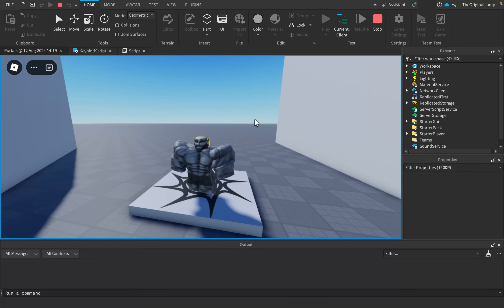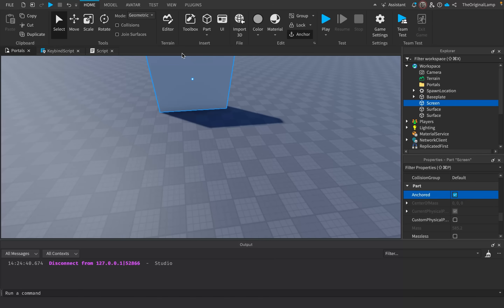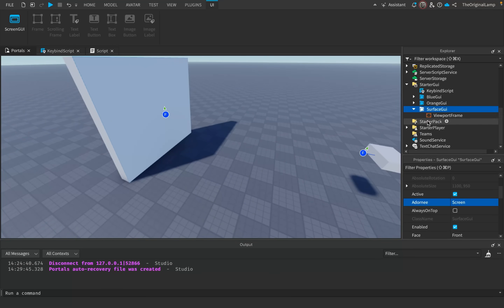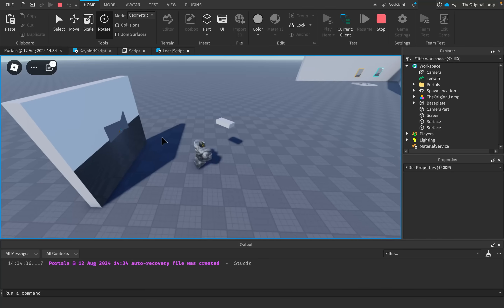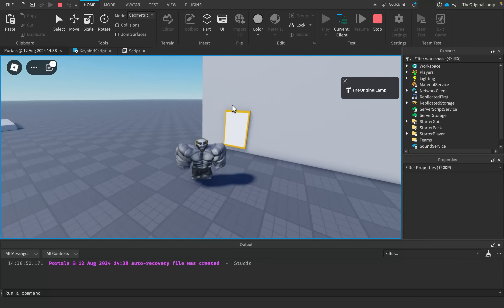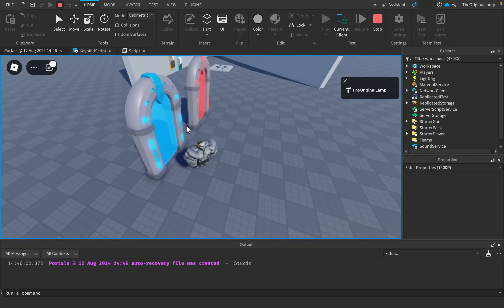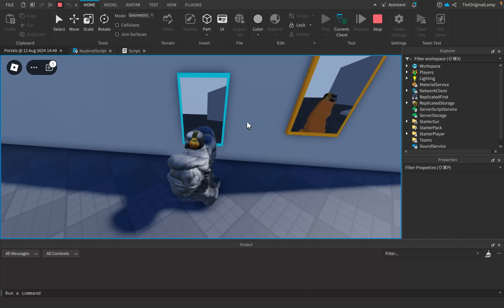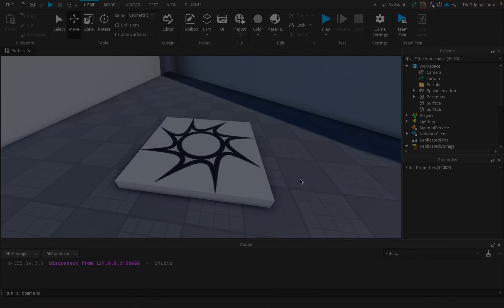These Roblox Portals Shouldn't Be Possible